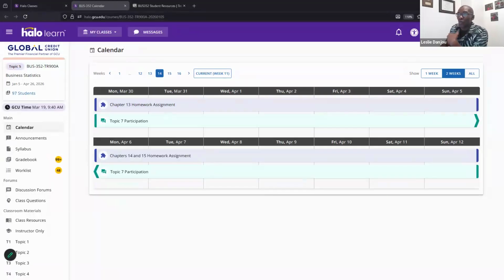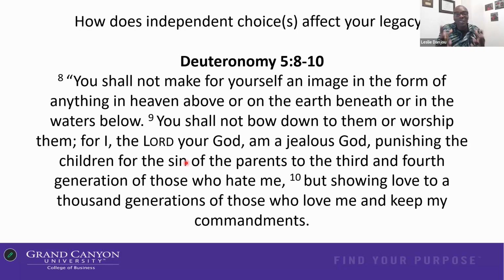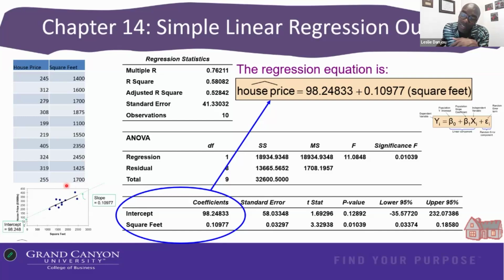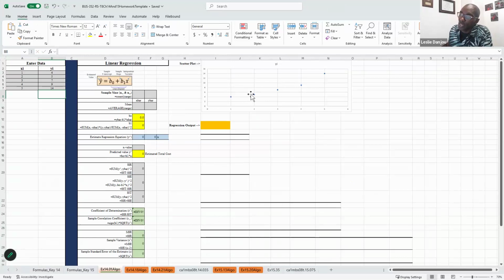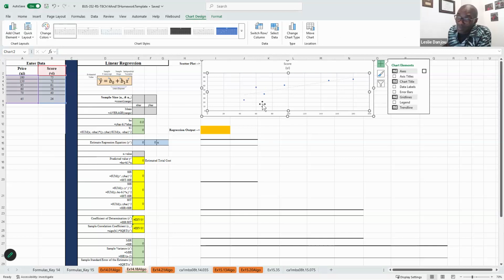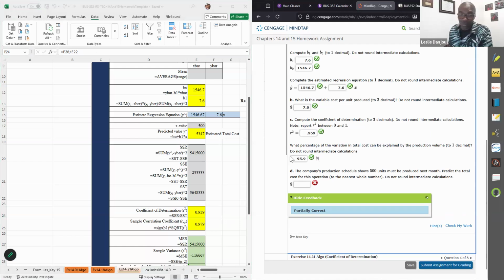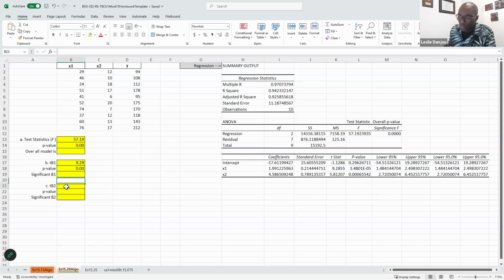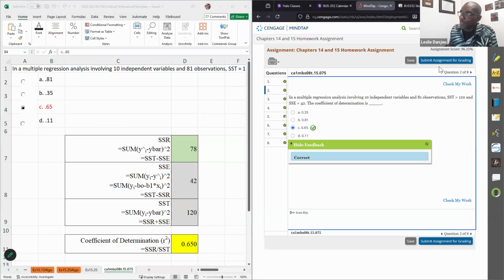BUS352Ch14&15HWTricksTips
BUS352 Ch14 & 15 Homework Tips and Tricks

Time Line below:
00:00 Intro
02:43 Ch. 12 & 13 Review
05:48 Lecture
28:01 Go to Trello Board Link
28:17 Download/Save Excel Template Ch. 14&15
29:17 Go to Cengage
29:40 Setup Dual Screen
30:00 Ex14.01Algo
39:24 Ex14.18Algo
47:26 Ex14.21Algo
51:39 MC14.035
52:51 Ex15.13Algo
56:10 Ex15.20Algo
1:03:14 Ex15.35
1:09:37 MC15.075
1:10:44 Wrap-up